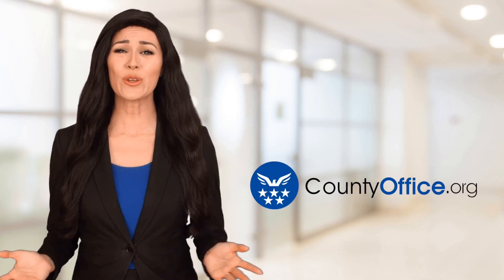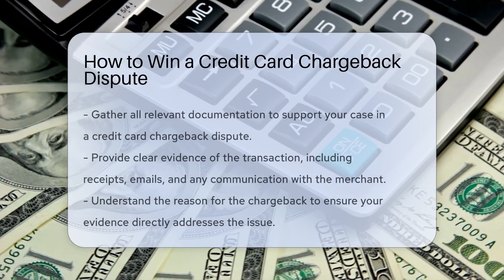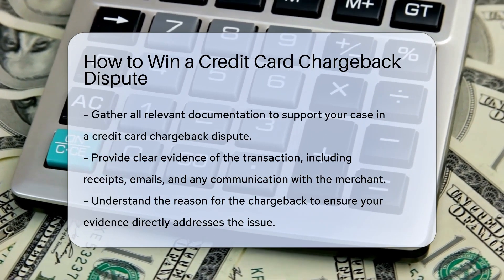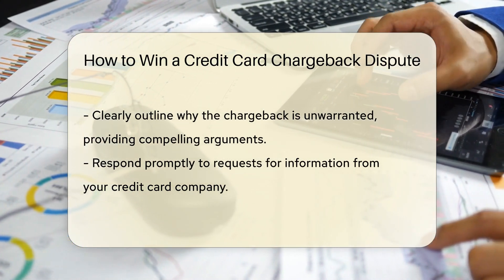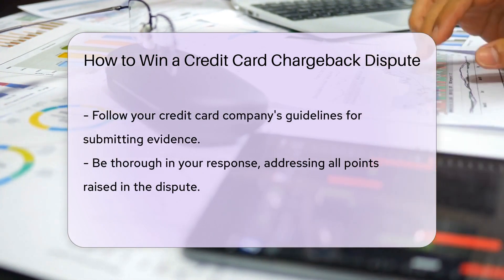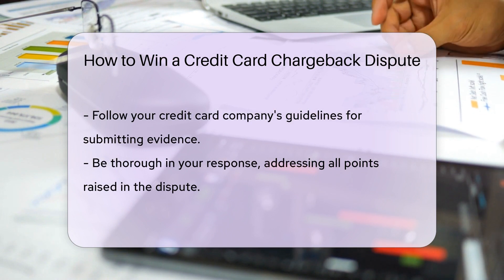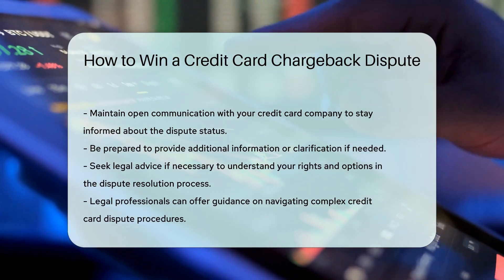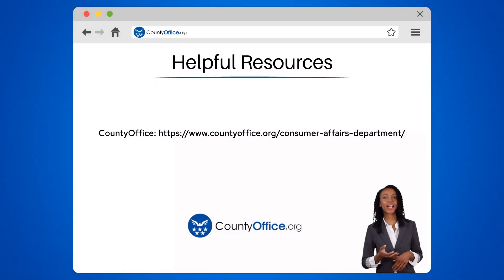How to Win a Credit Card Chargeback Dispute - CountyOffice.org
How to Win a Credit Card Chargeback Dispute Discover the essential steps to winning a credit card chargeback dispute in our latest video! Learn how to effectively gather and present compelling evidence to support your case, understand the dispute process, and communicate with your credit card company. Stay informed on the status of your dispute and be prepared to seek legal advice if needed for expert guidance. Don't miss out on valuable insights that can help you navigate through credit card dispute procedures successfully.